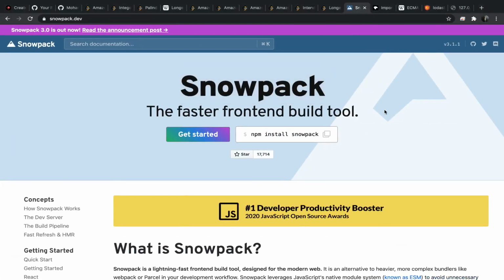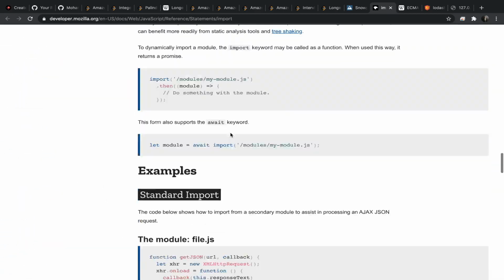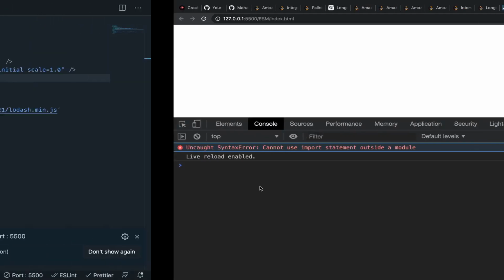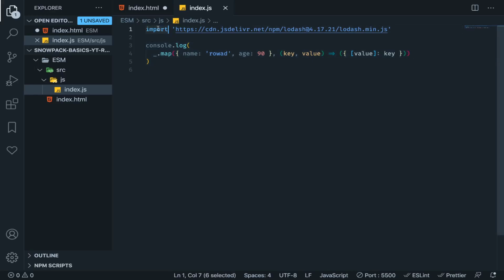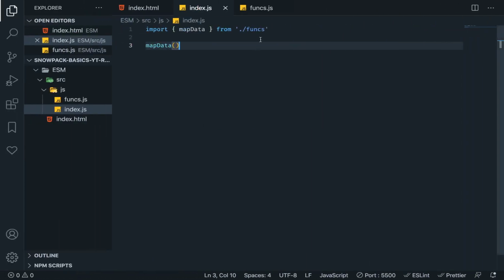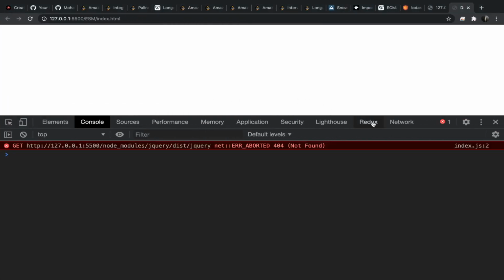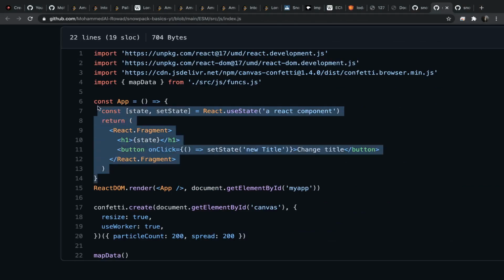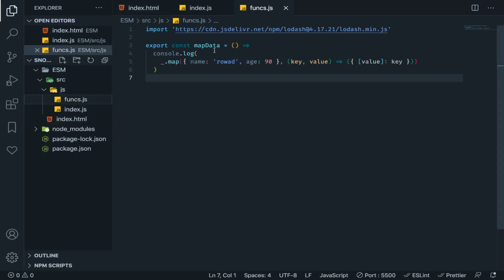01 - Introduction to web modules || import and export on the web || snowpack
In this series, I'll show you the basics of snowpack

DOCS:
ESM - import: